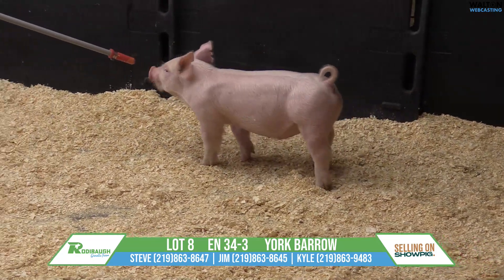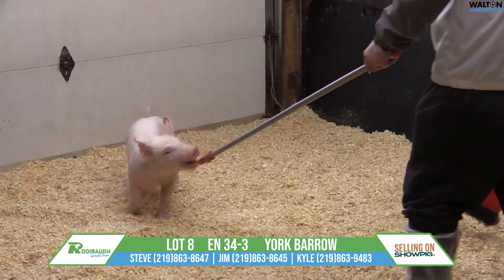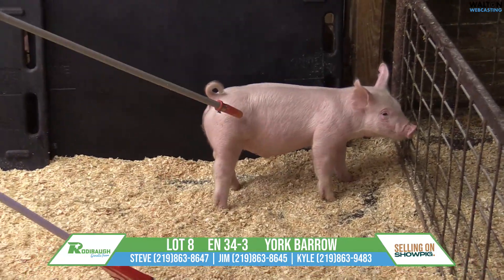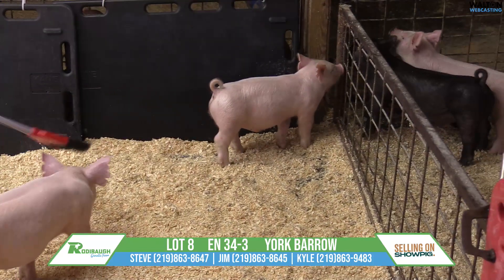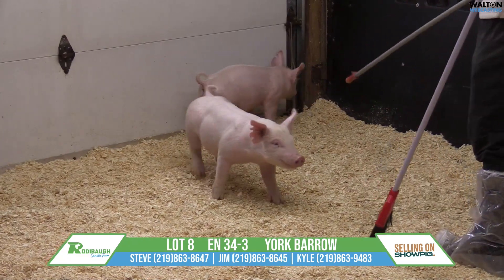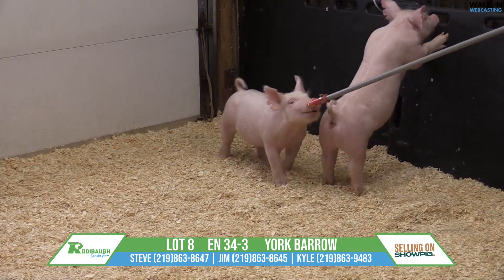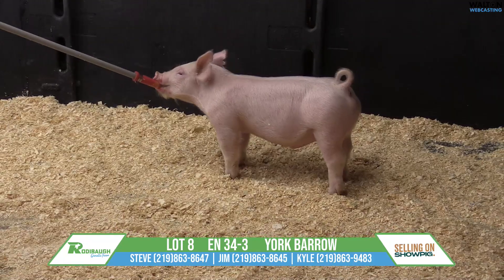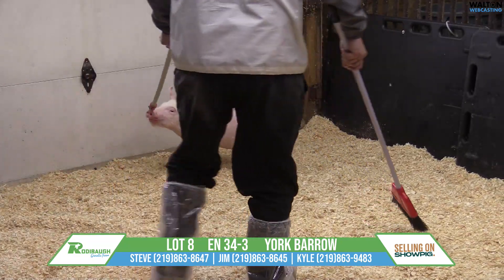Lot 8 Rodibaugh April 16 Sale